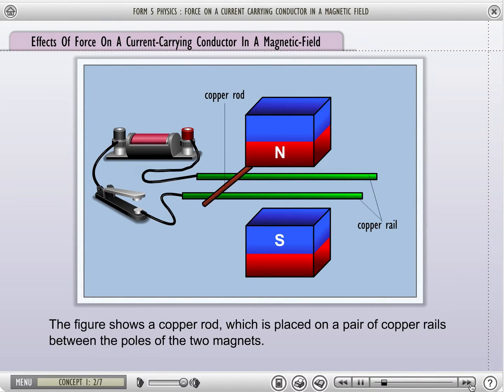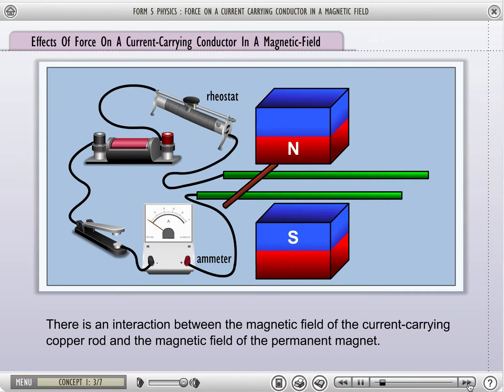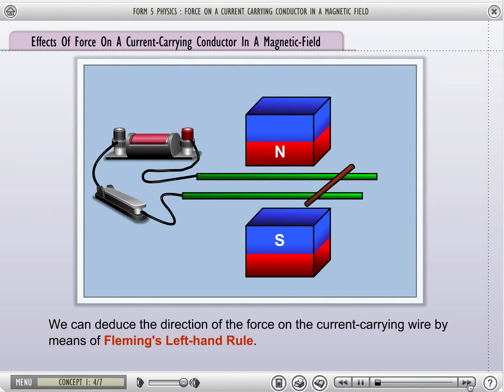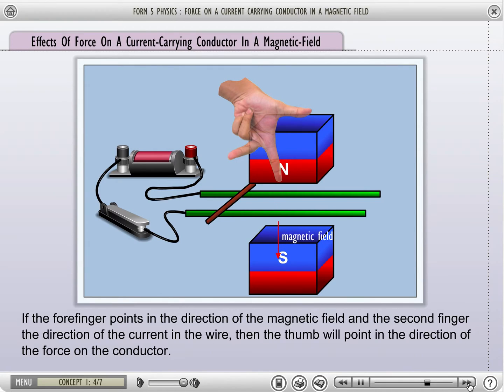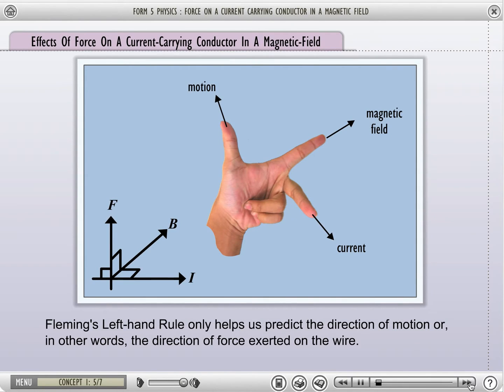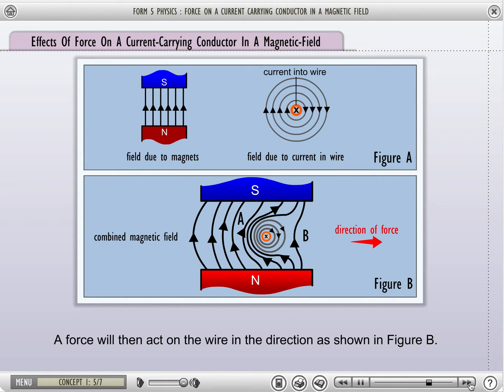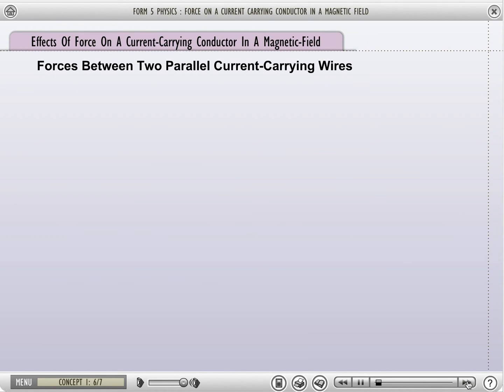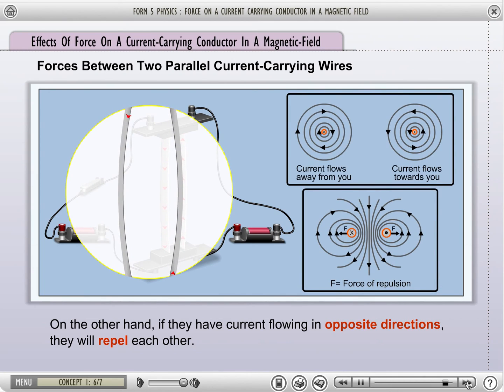Subtopic 3.2 Force on current-carrying conductor in a magnetic field.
Source: BTP Physics Form 5 Teaching courseware. This video is a resource for google classroom during School Break and Social Distancing Rules due to Covid-19 pendemic.